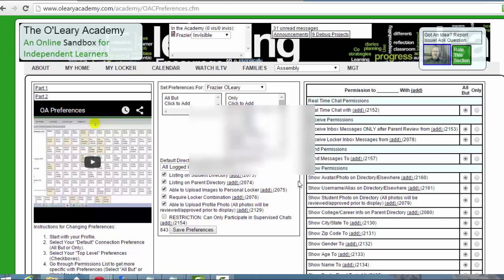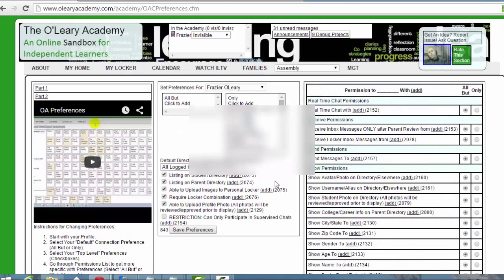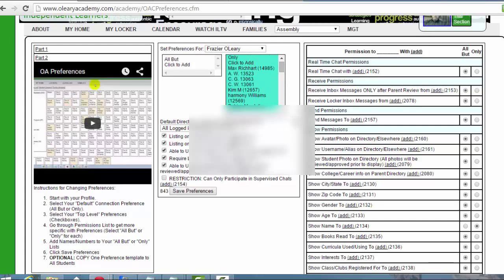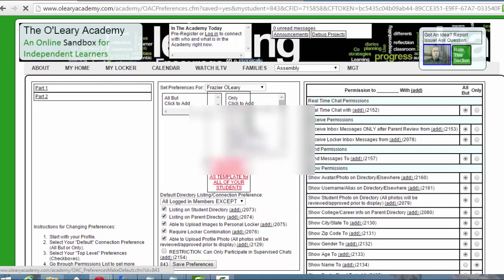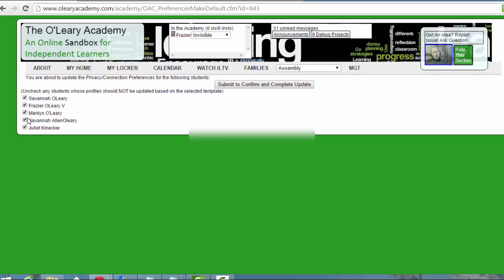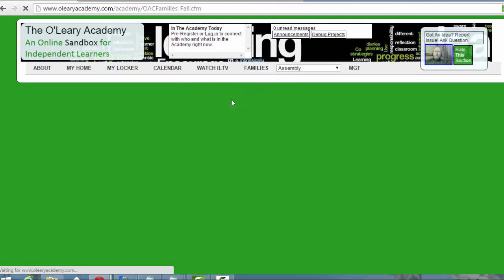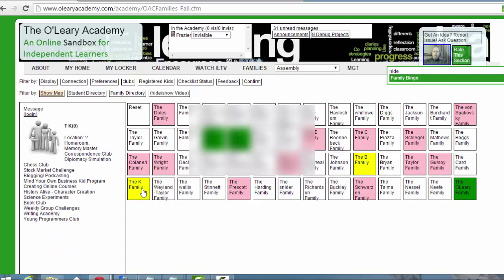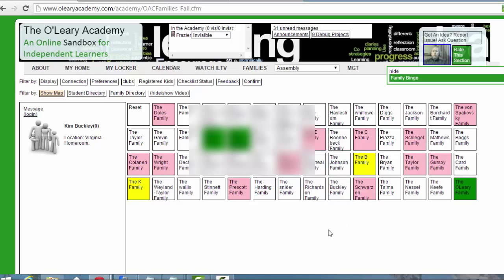Dear Frazier - Preferences